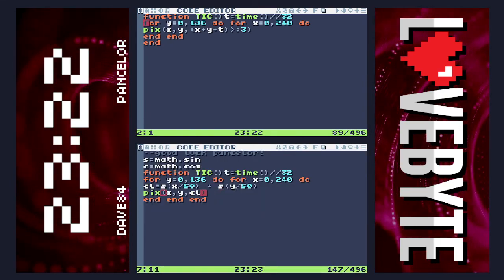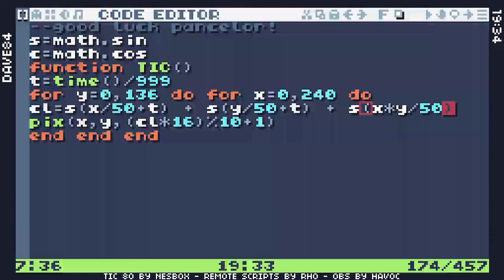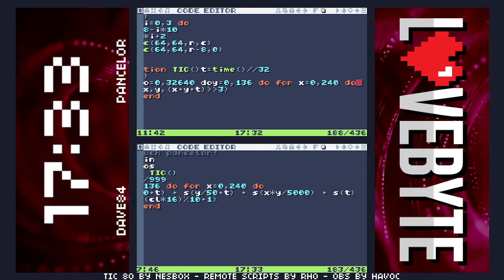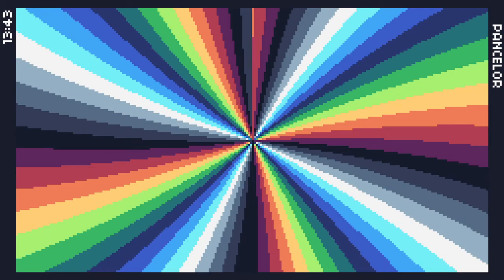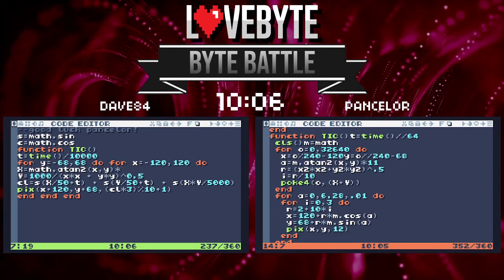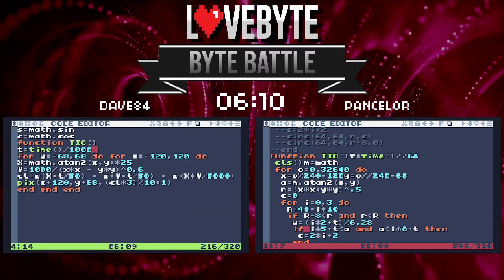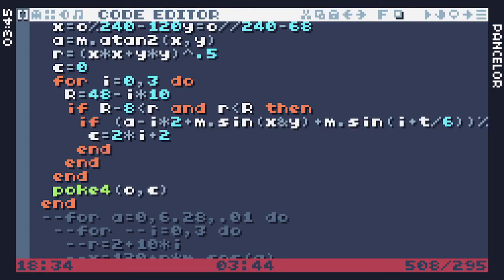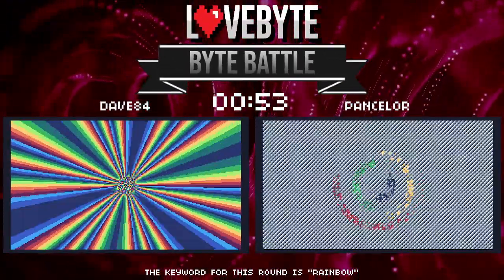Byte Battle First Round: Dave84 vs Pancelor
Lovebyte 2022 Byte Battle - First Round: Dave84 vs Pancelor